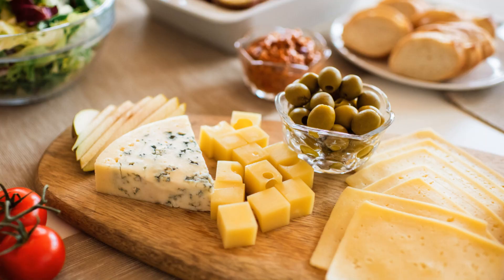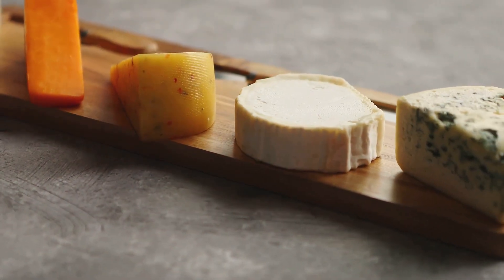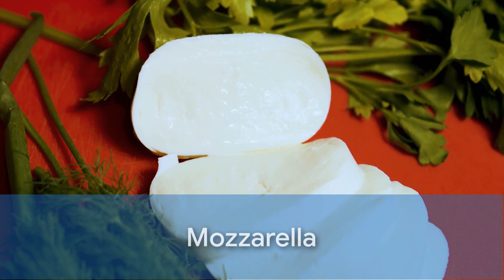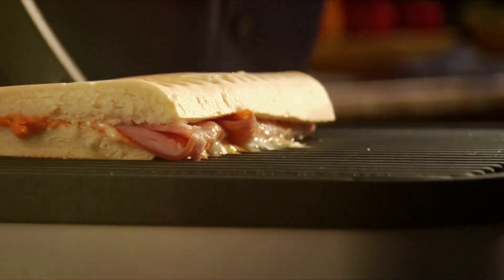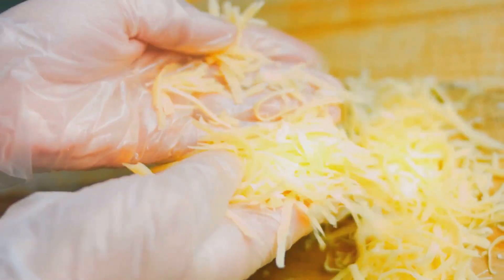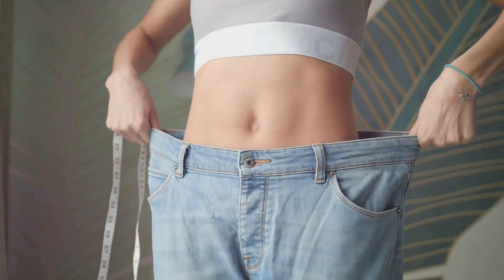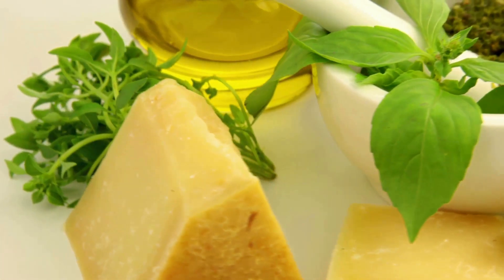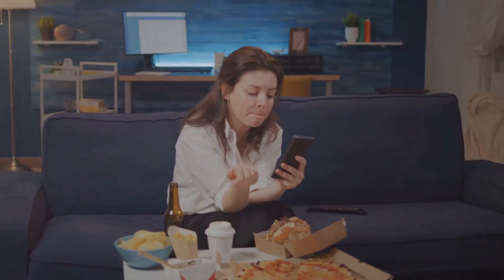4 HIGH PROTEIN Cheeses You Should Eat Daily | Cheese Rich In Protein | Healthiest Cheese To Eat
Help us include more ooey gooey cheese in our diet by getting us to 1000 subs.

🧀 Looking to boost your protein intake? In this video, we're diving into the world of cheese! 🎥 Discover 4️⃣ high-protein cheeses that pack a nutritional punch and can elevate your diet to the next level! From creamy cottage cheese to savory Swiss, we've got you covered! 💪 Don't miss out on these delicious and nutritious options! HighProteinCheese HealthyEating NutritionTips CheeseLover FoodIdeas NutritionBenefits 🥗

00:00:00 - Introduction
00:00:36 - Exploring High-Protein Cheeses
00:02:54 - Health Benefits and Considerations
00:04:12 - Conclusion